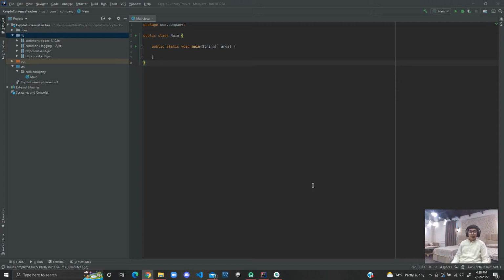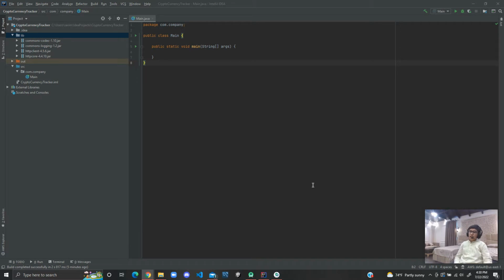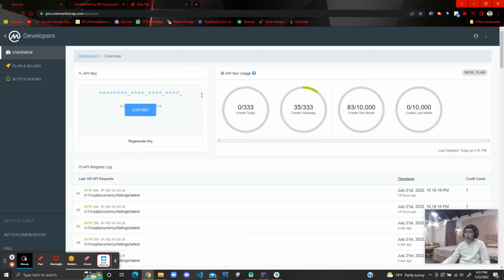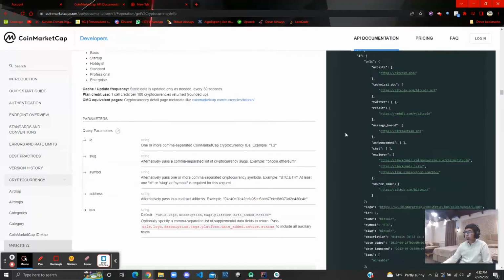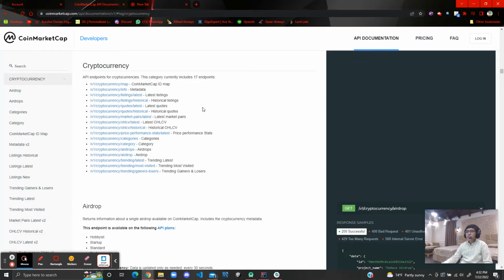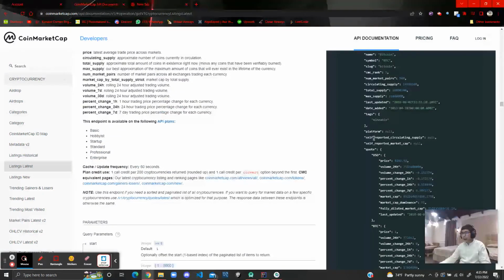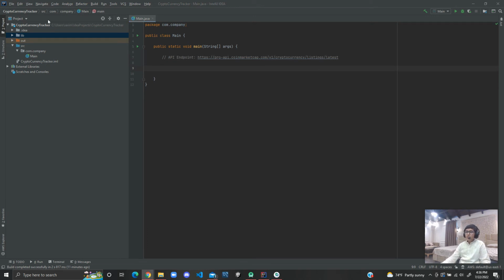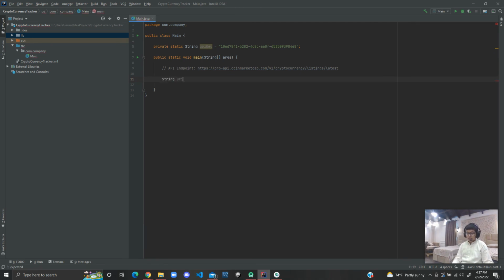How to use JAVA Apache HTTP Client with real time crypto API p.1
How to use JAVA Apache HTTP Client with real time crypto API